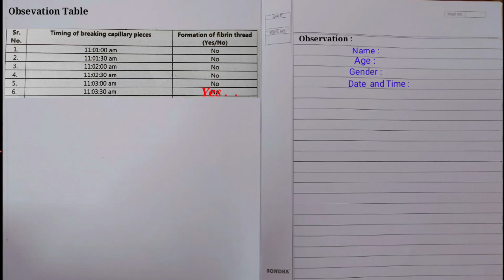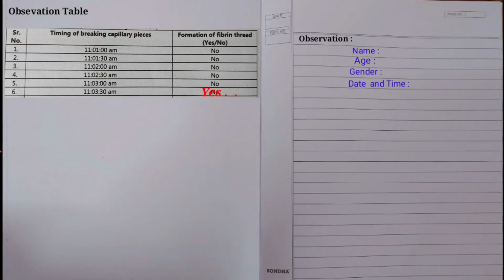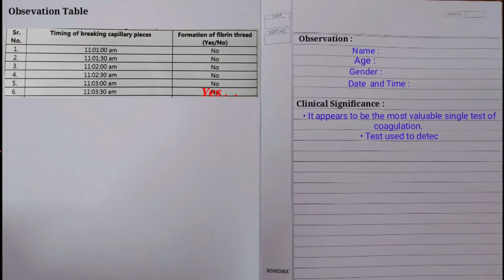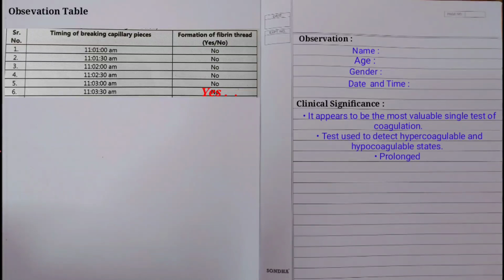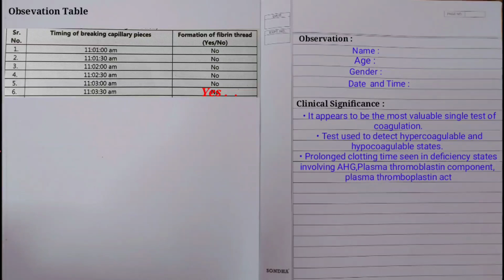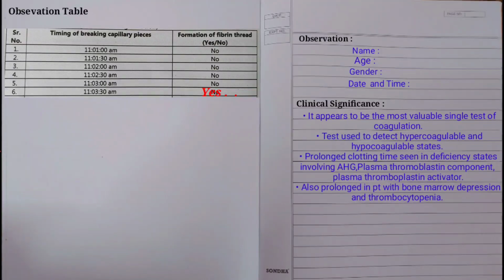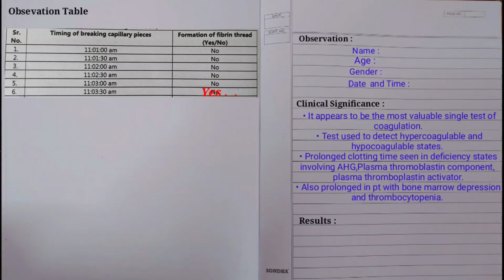Clotting time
In order for blood to clot, the enzyme thrombin must be generated from the plasma precursor prothrombin. Thrombin then converts soluble fibrinogen into insoluble fibrin. Generation of thrombin involves the sequential activation of a number of other plasma clotting factor, this process is also being assisted by Ca++ and by factors released by platelets and damaged tissues . The time taken for blood to clot mainly reflects the time required for the generation of thrombin in this manner. If the plasma concentration of prothrombin or of some of the other factors is low (or if the factor is absent, or functionally inactive), clotting time will be prolonged. The expected range for clotting time is 4-10 mins
Demonstrator (Voice)- Mr. Abhijit De (Assistant professor, Pharmacology, Bengal school Of Technology)
Narrator (Practical in Hand) - Mr. Shaibal Chandra (Assistant professor Pharmacology, Bengal school Of Technology)
Videographer - Nabo kumar rajak  (laboratory assistant Bengal school Of Technology)
Volunteer - Susanta Mukherjee  (laboratory assistant Bengal school Of Technology)
Video styling and editor - Mr. Shaibal Chandra (Assistant professor Pharmacology, Bengal school Of Technology)
Venue - Human Anatomy And Physiology Lab. Bengal school of technology, sughanda, dehli road, Chuchura